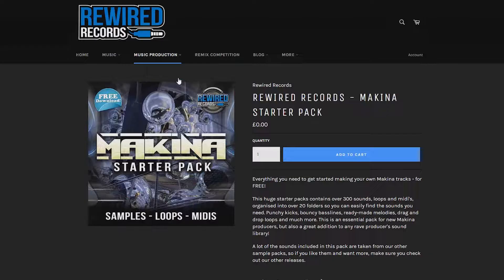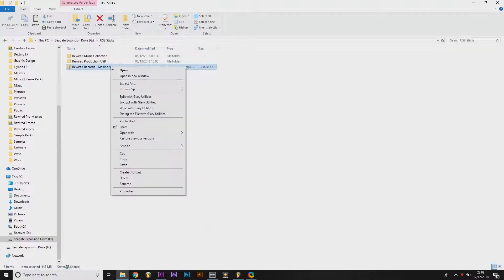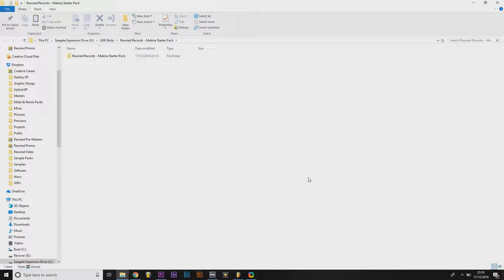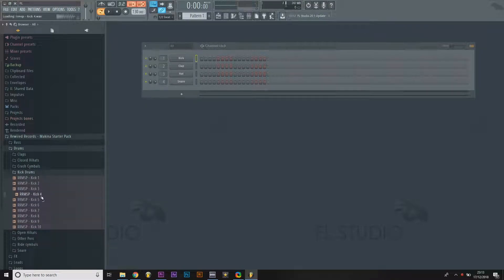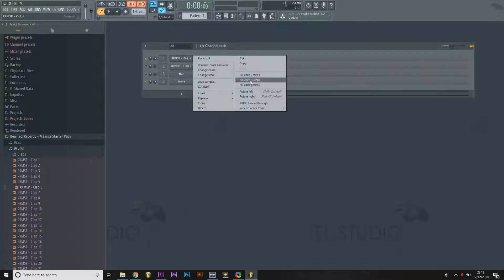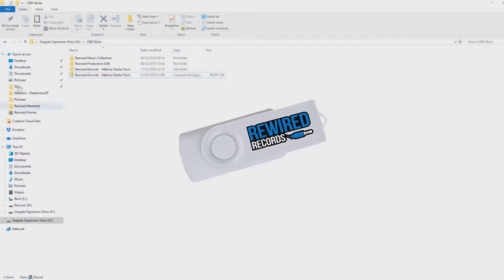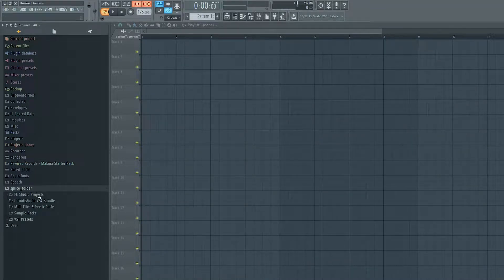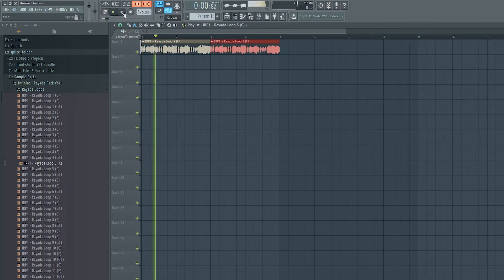FL Studio Tutorial - Loading Sample Packs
Short and easy to follow FL Studio Tutorial showing how to Load Sample Packs into your DAW

-or-